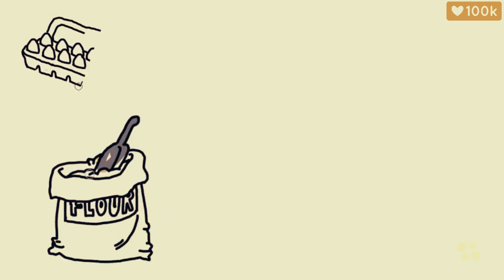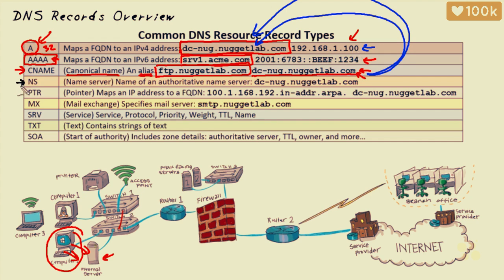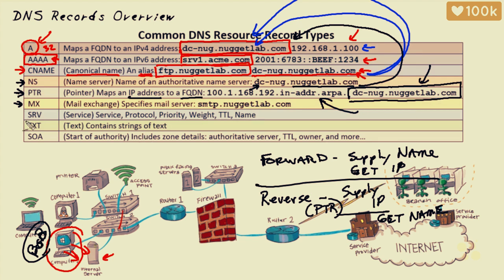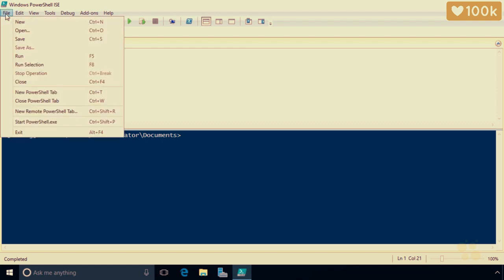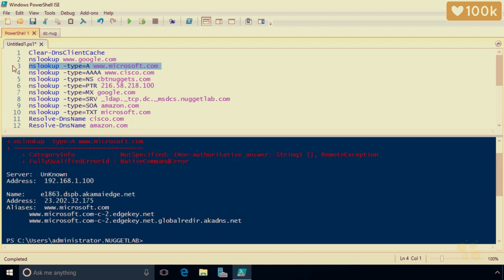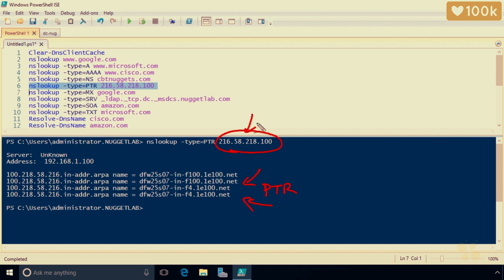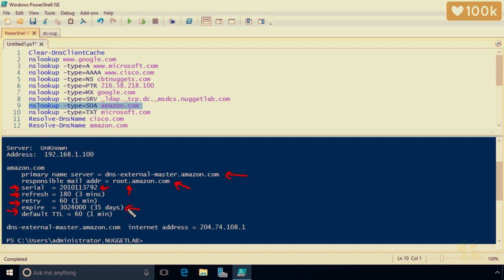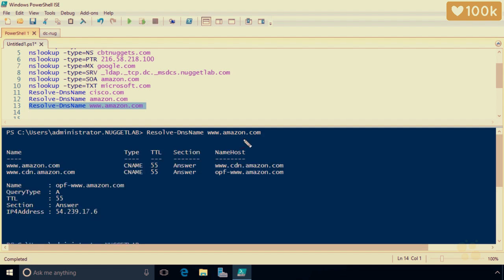08 WinServer 02